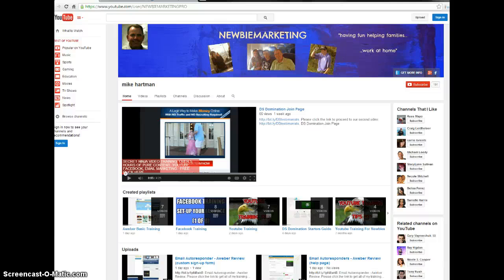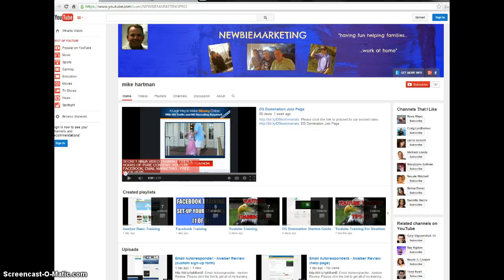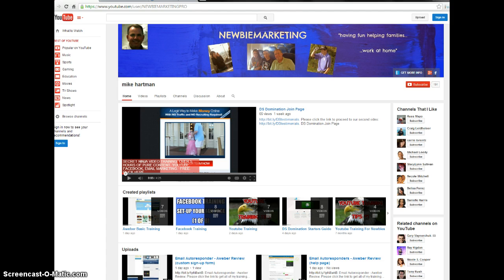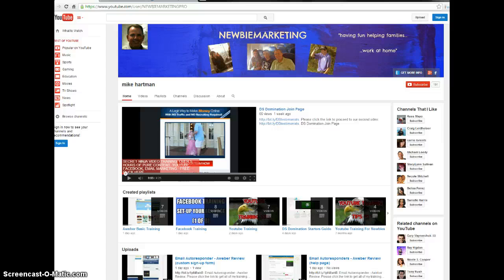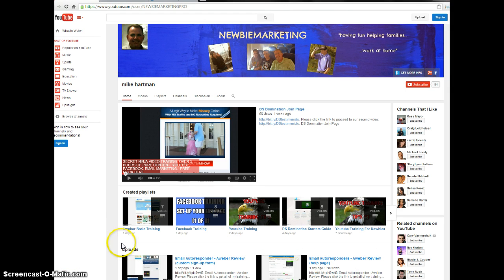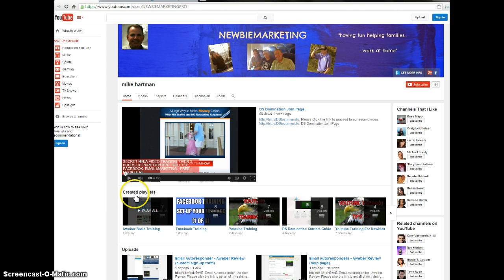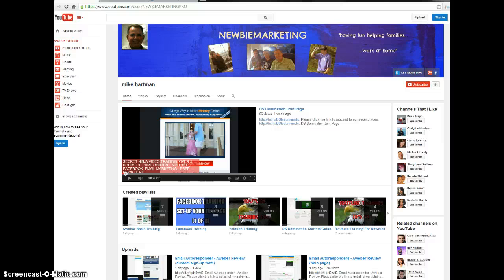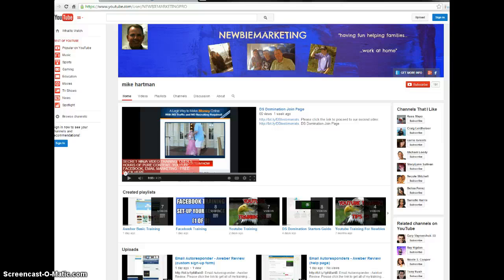Internet Training For Beginners - The Badass Way...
This video on internet training for beginners is intended to promote my fan page, newbiemarketing.  I offer all kinds of free training videos to people that are just getting started online.